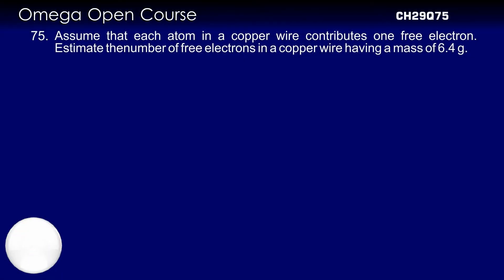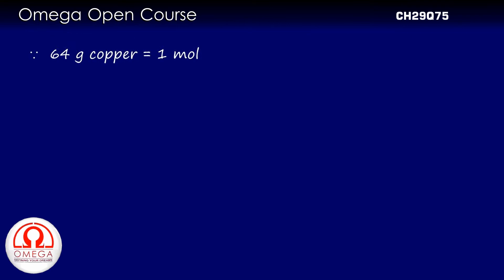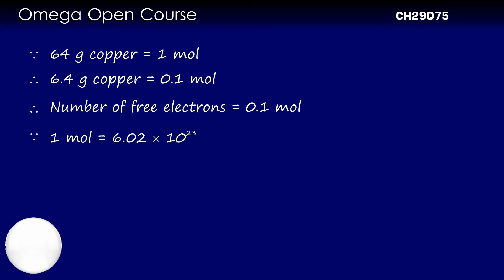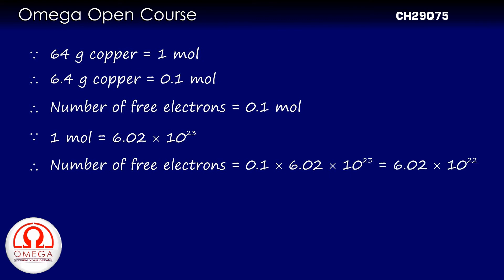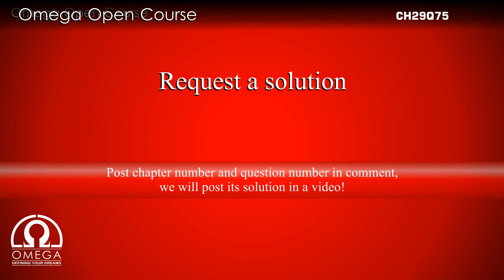H. C. Verma Solutions - Chapter 29, Question 75